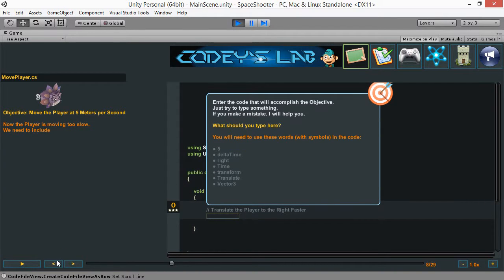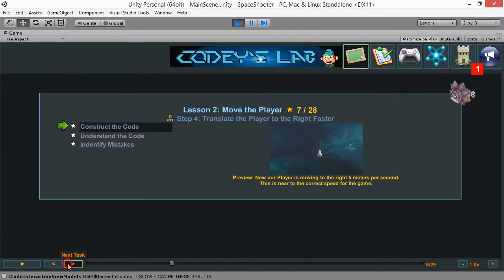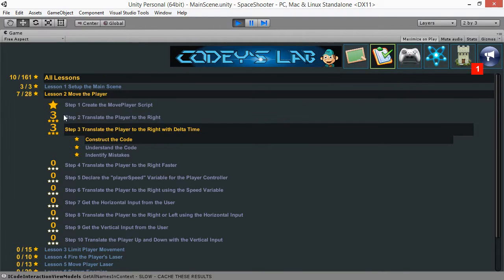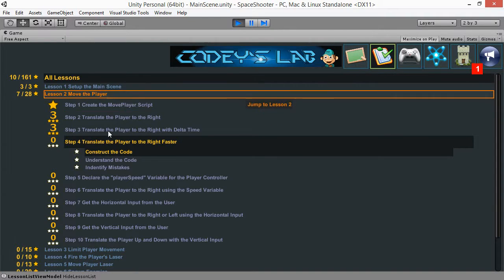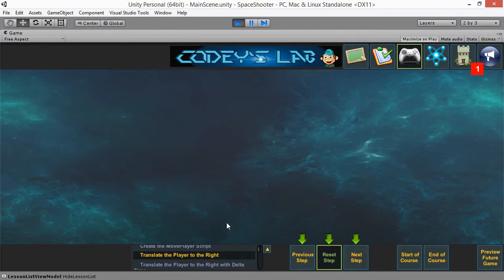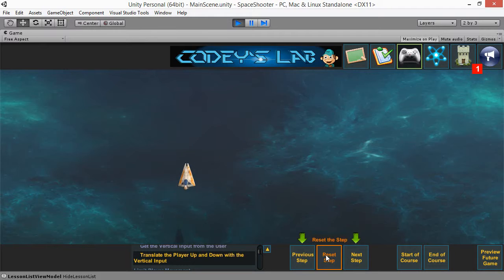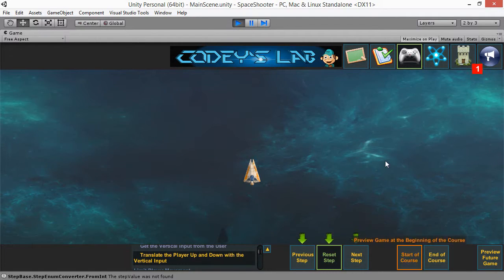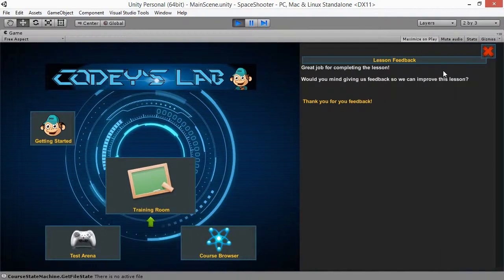Getting Started with Codey's Lab - Pages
Introduction to the Pages you can use in Codey's Lab